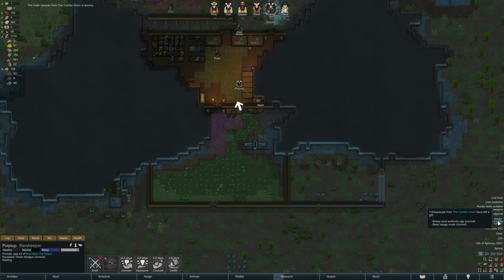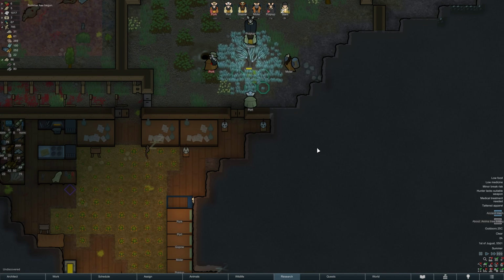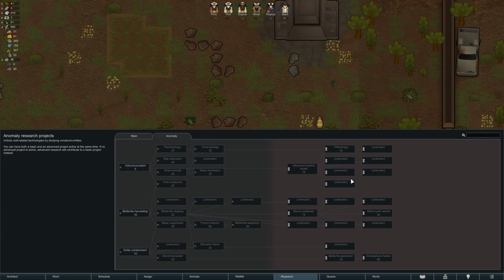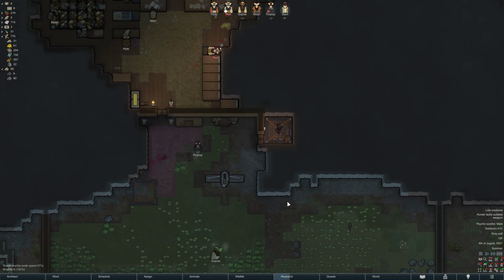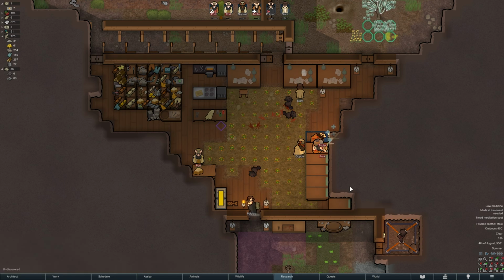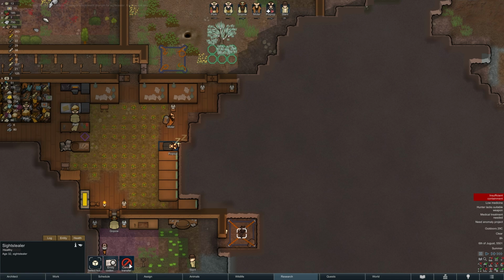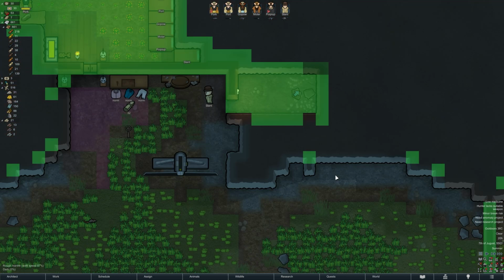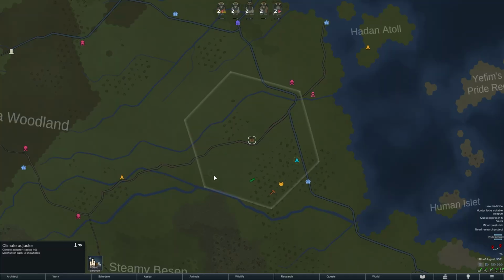Rimworld Anomaly | Monolith | Playthrough! - Part 6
Let's play Rimworld Anomaly 1.5  this series is just trying to complete this game and explore the new expansion, with part 6 as we carry on with now having fun with the monolith. Cassandra Classic. This is completed on the Rimworld 1.5 update and using the new Anomaly expansion and the pigskin gene. Cassandra Classic is our story teller this series. This gameplay showcases the new expansion with no mods added to the game. Let's see what happens today. Wish me luck!